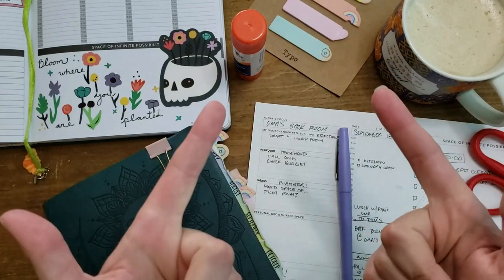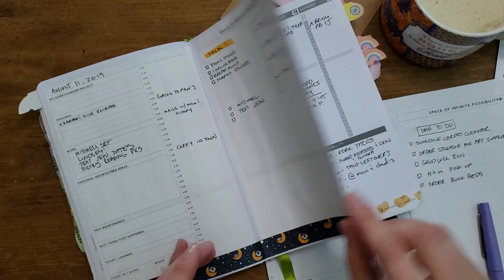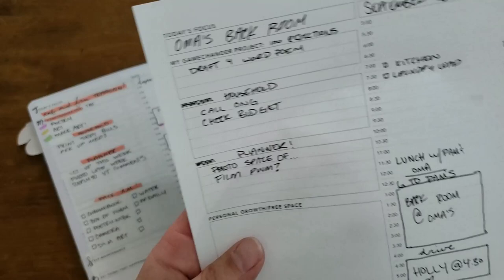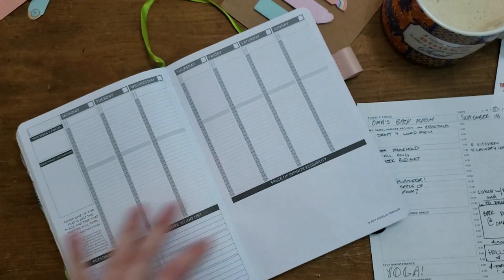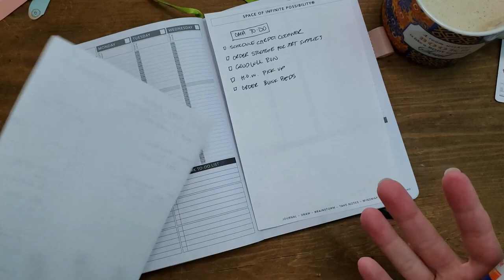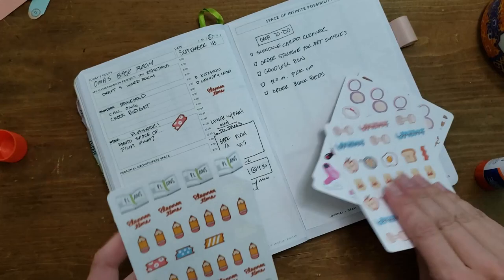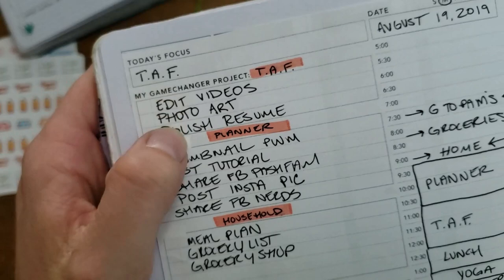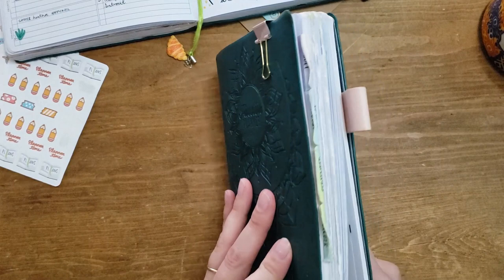PWM - Passion Planner Daily! How I've been using it!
Let me know if you have any questions about the Passion Planner Daily in the comments and I will do my best to answer them!

My planner: Passion Planner Ocean Blue 2019 Dated Medium Size &amp; Aqua Blue 2019 Undated Small Size.

I Highly Recommend:
DolcePlanner / Chelsea Brown Designs Passion Planner subscription kit: sign up

BUT Passion Planner did send me the Small Aqua Blue 2019 Undated planner for free and I am one of their “Ambassadors”. They’re a company I respect and admire though, so I’m all for sending them business.